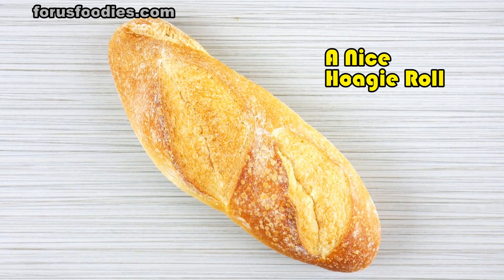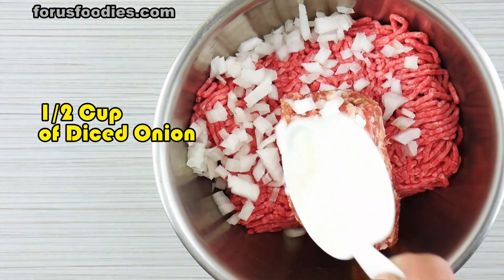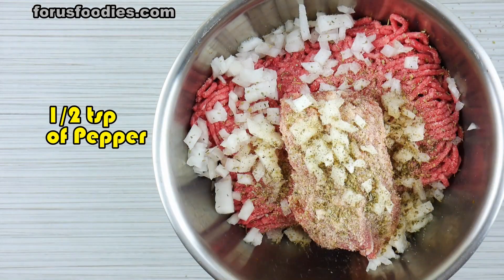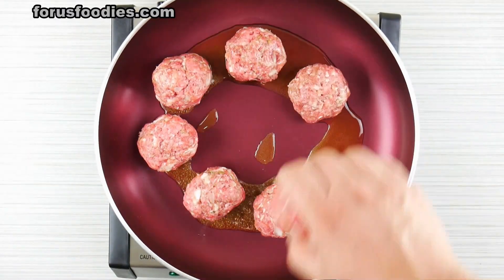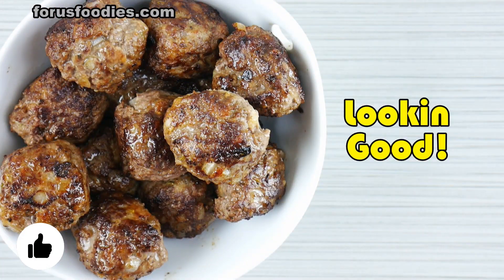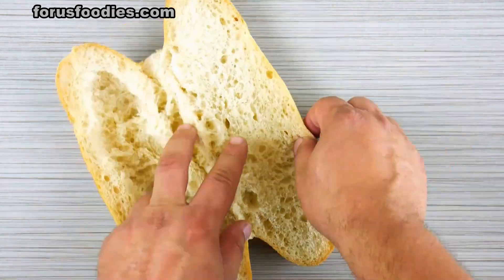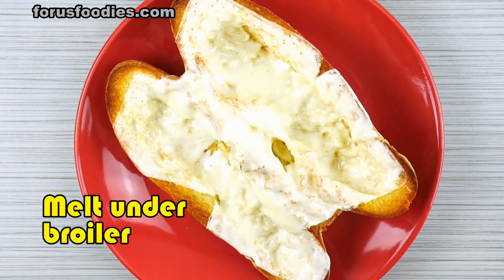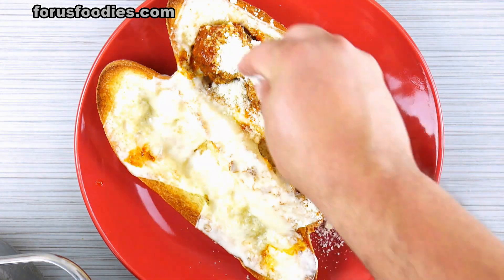Quick and Easy Meatball Sub Recipe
AMAZING! That is how to describe this Quick and Easy Meatball Sub Recipe. This meatball sub sandwich recipe is not only easy but very delicious.